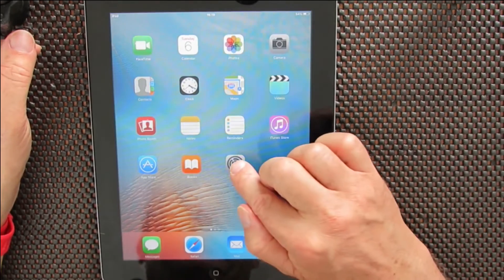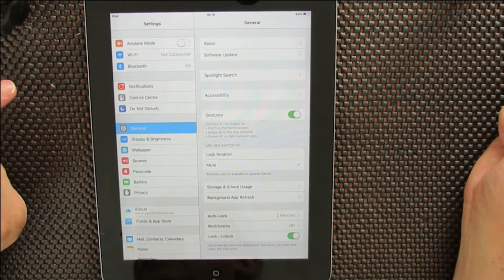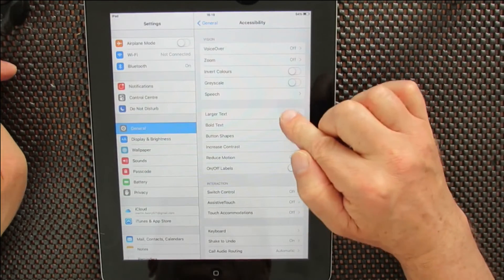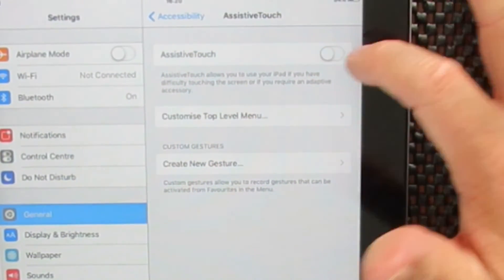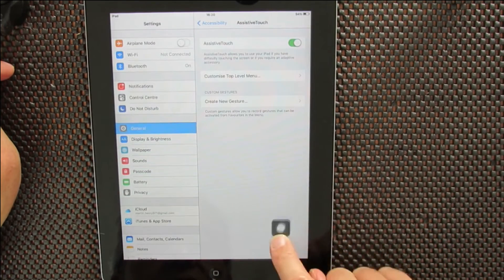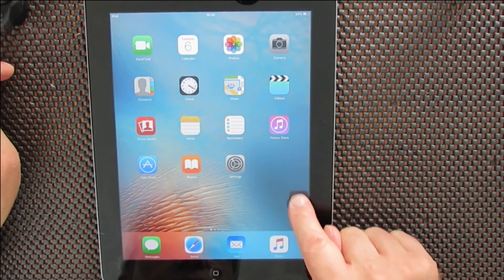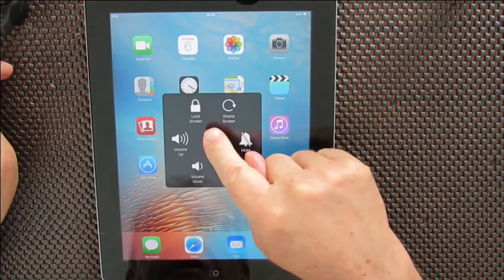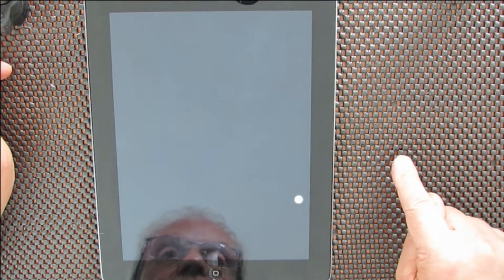How to turn off iPad if power button not working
How to turn off iPad if power button not working. I show how to turn off iPad if power on off button is broke. I'm working on iPad 2 will work for iPad 3, 4 and all iPads.